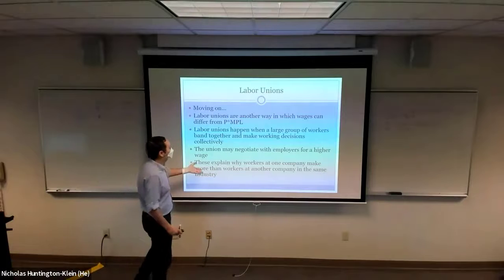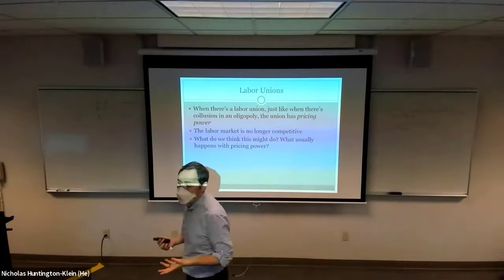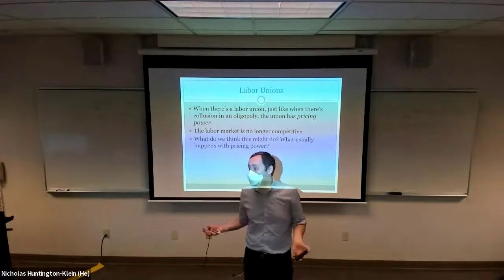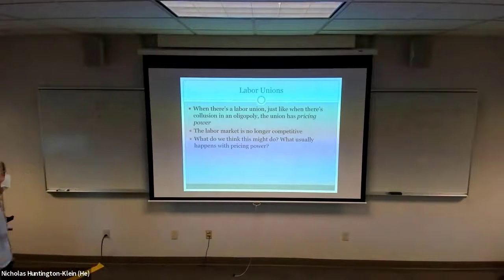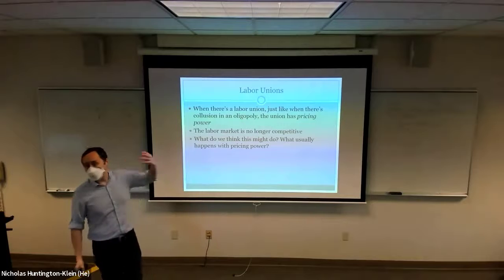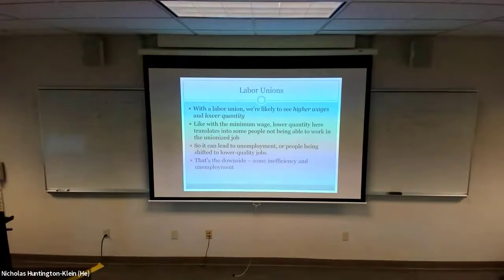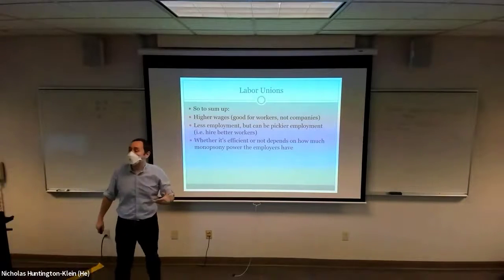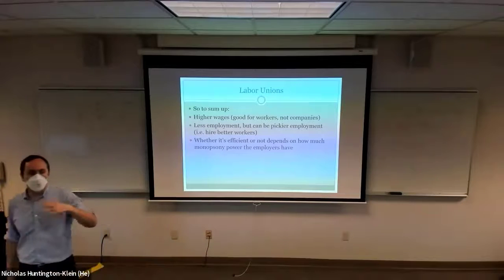Labor Unions (Week 9 Part 2d)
This video discusses labor unions as a source of wage differentials between different jobs.

Reading list for Week 9:

Step-by-Step Chapter 8

CORE 9 Intro and 9.2